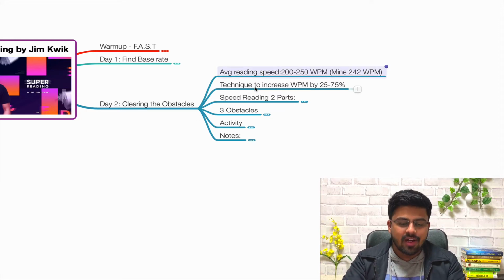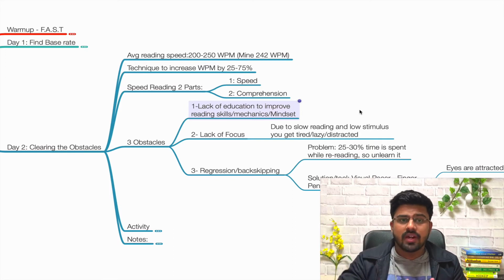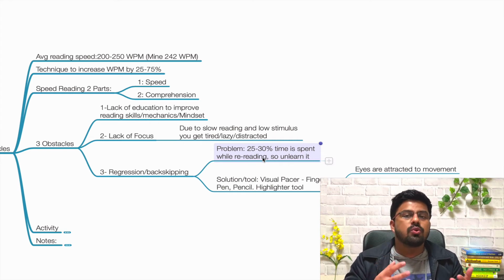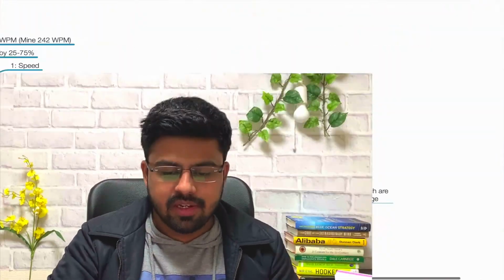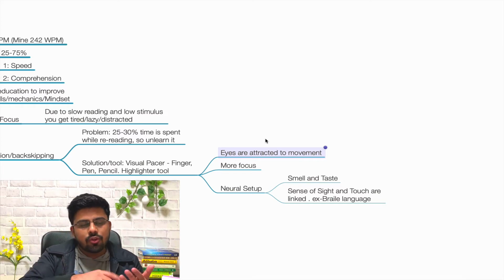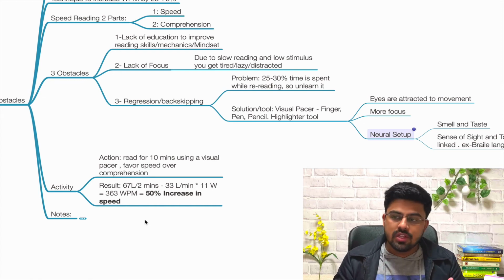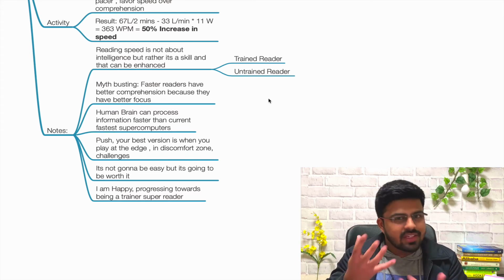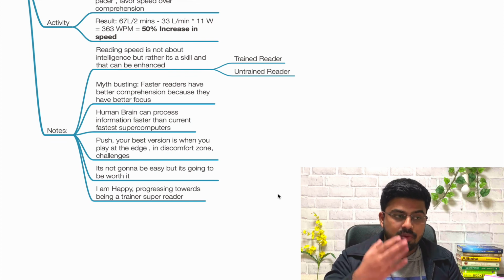Visual Pacer technique to increase reading speed INSTANTLY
Learn how to instantly increase your base reading speed anywhere between 25% to 75% using a simple tool of your own fingers or pen.